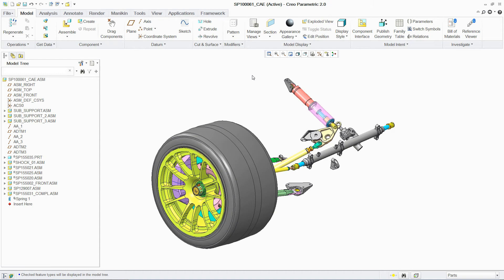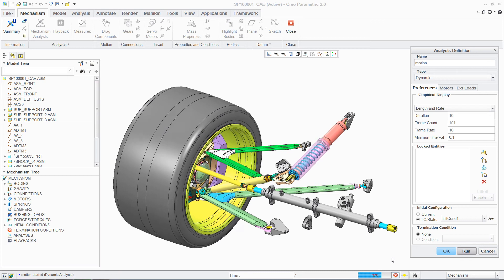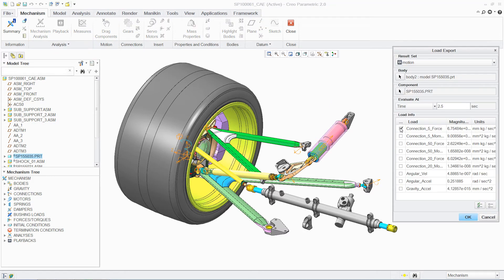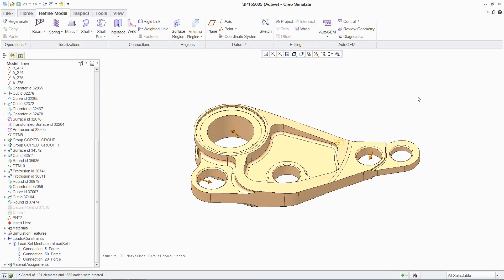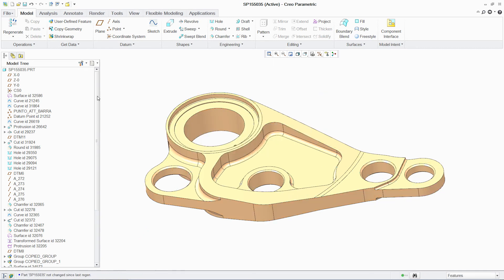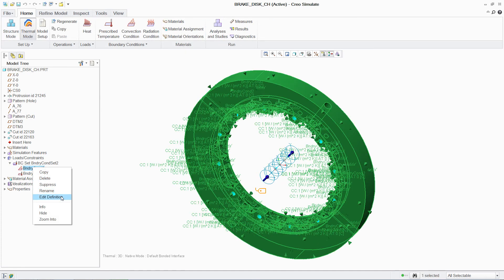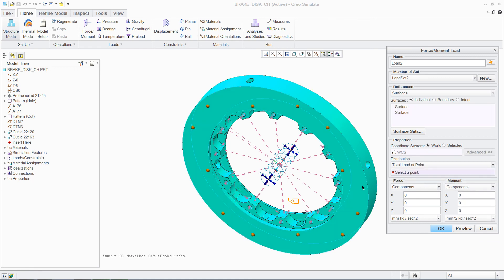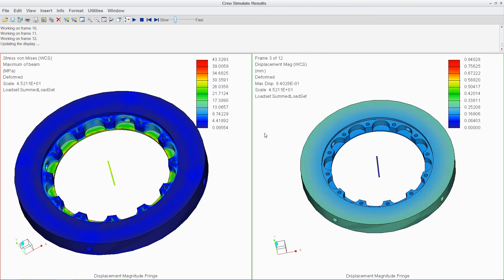Simulation with PTC Creo - PTC Creo Showcase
PTC Creo has extensive simulation capabilities enabling designers to easily analyze both parts and assemblies. See how you can investigate the structural, thermal and motion behavior of your designs under real life conditions.